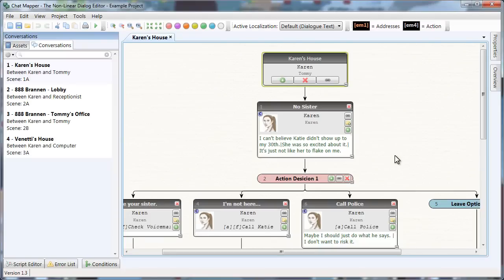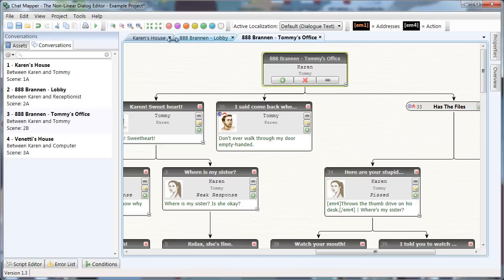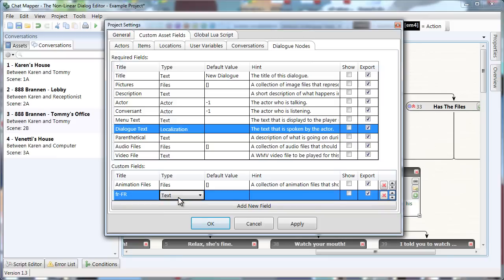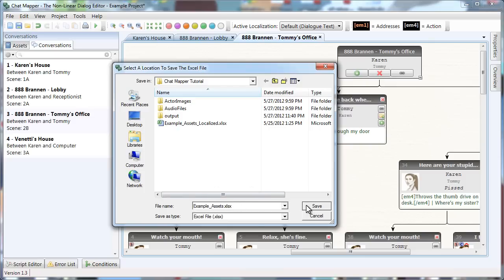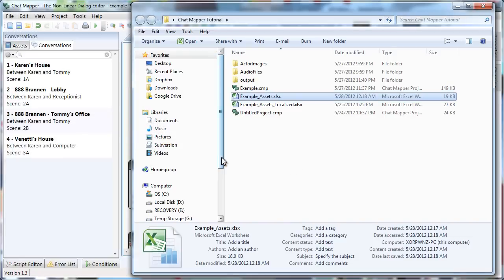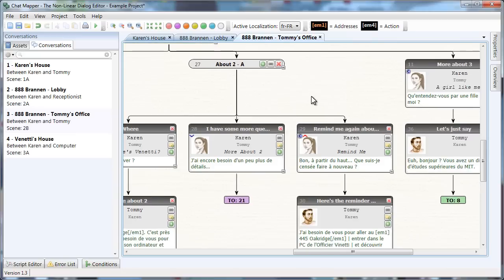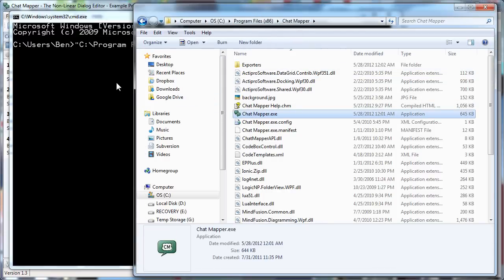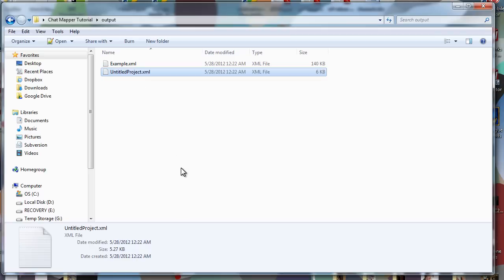What's New in Chat Mapper Version 1.3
Ben discusses the new productivity enhancements in Chat Mapper version 1.3 and how to use them to your advantage.